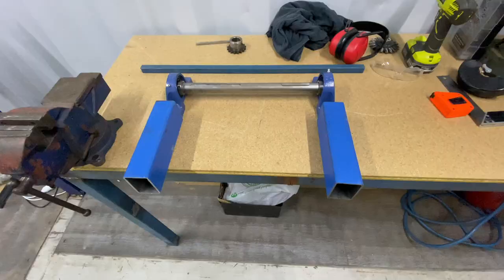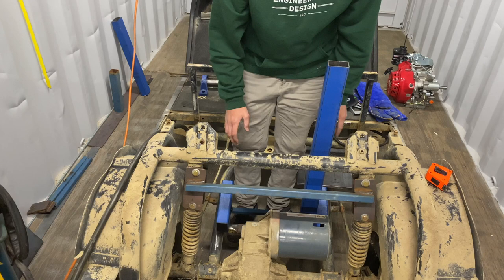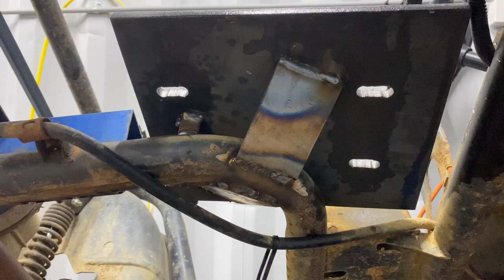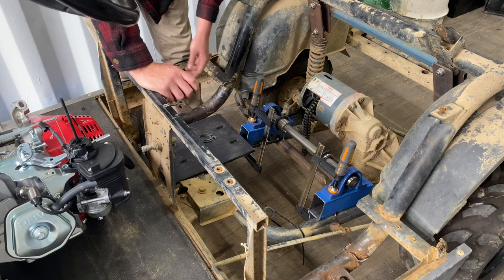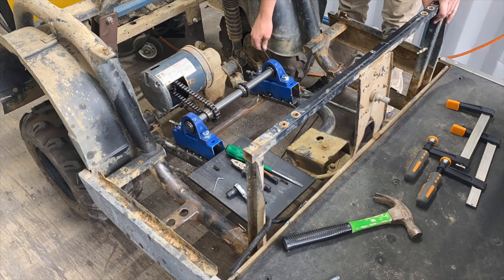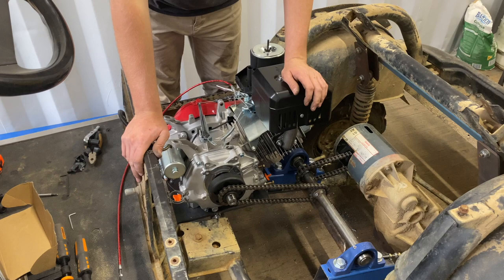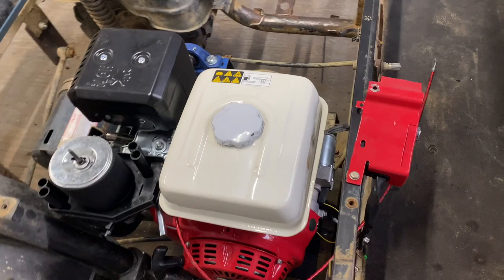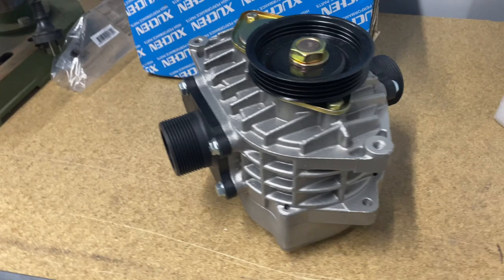16+ HP 440cc SUPERCHARGED Golf Cart Build Part 2 First Ride!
In Today’s video I finish up the jack shaft and mounting the engine. I shortened up the chain to each sprocket and made a super dodgy throttle and wooden seat for a test run! This thing rips hard! I will be playing more with the gearing. Be sure to give this video a thumbs up it really helps!!